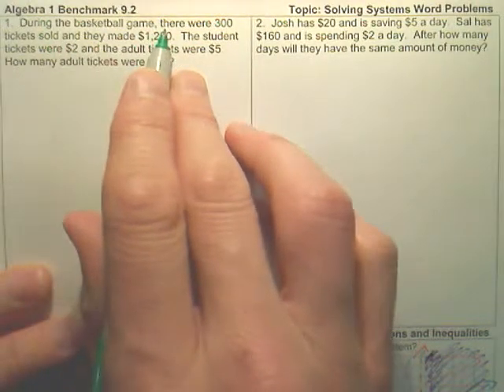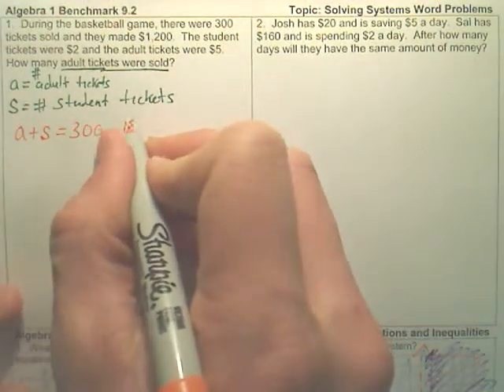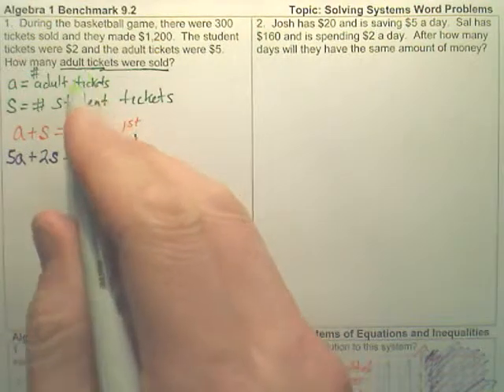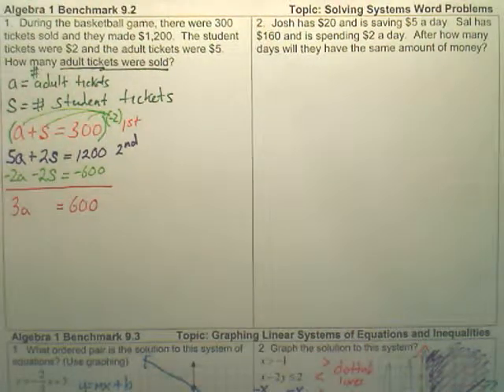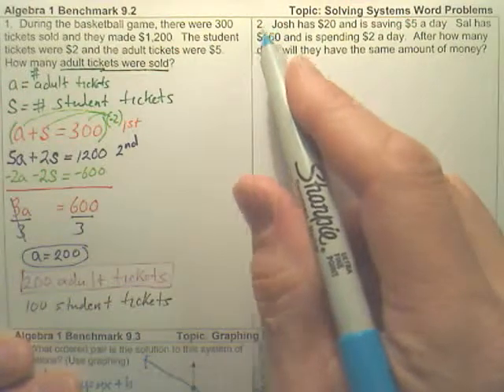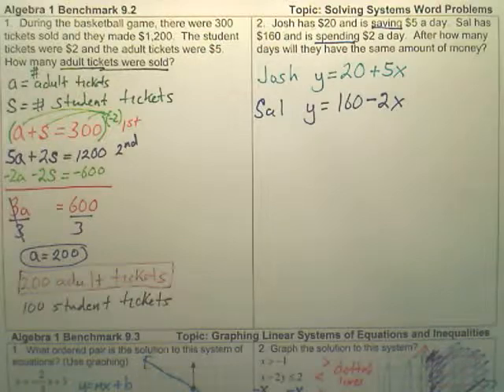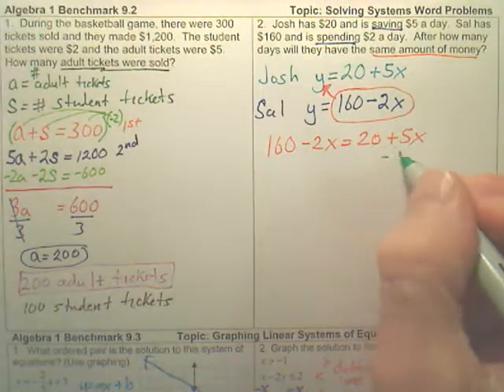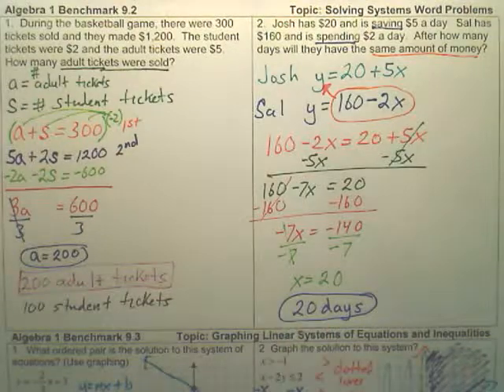Algebra 1 - Benchmark 9.2